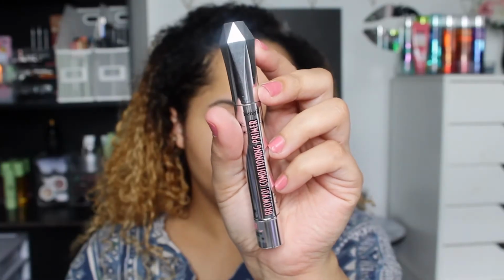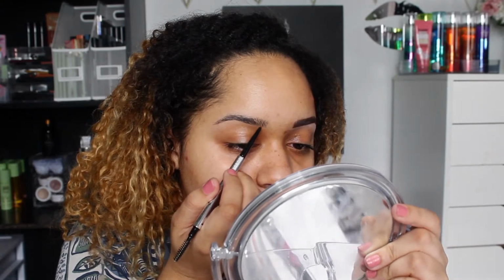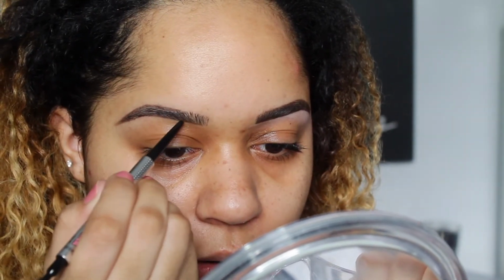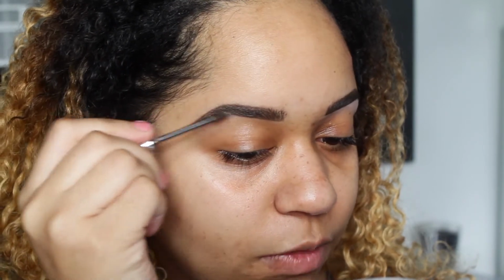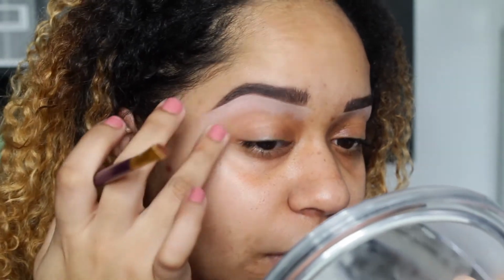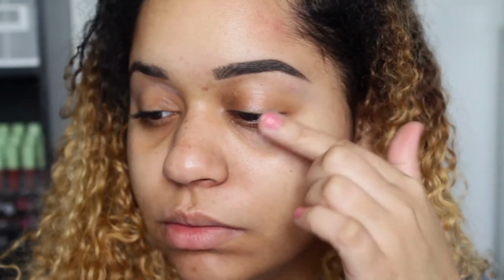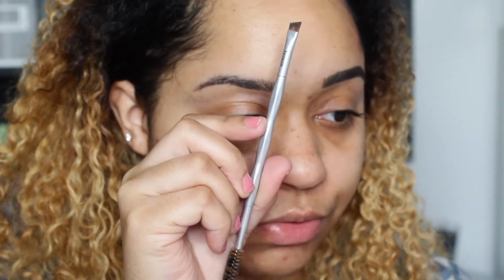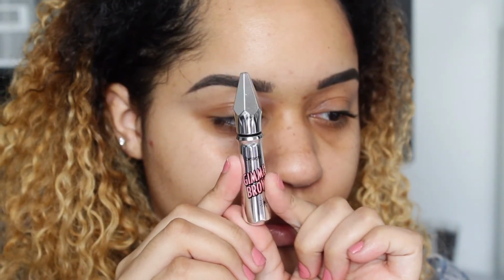UPDATE BROW ROUTINE 💕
Heeeey Caylah Crew 💕 Here is an updated routine of my brows. One for the natural day and one for the more extra days.

* NOTE: I do not provide codes or links to products/companies I am not a fan of. If it's linked, I recommend you try them.

- GET HIGH-END MAKEUP FOR CHEAP!

- SIGN UP & START EARNING CASH BACK FOR SHOPPING ONLINE + GET $10 FREE

▷ TECH STUFF ⋆

CAMERA: Canon Rebel T6
LIGHTING: Neewer Ringlight
EDITING: iMovie